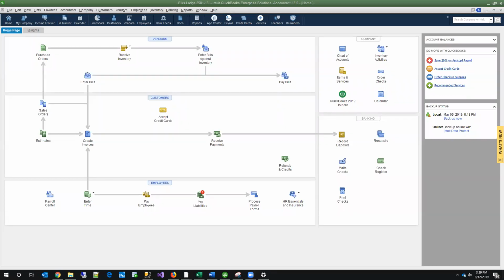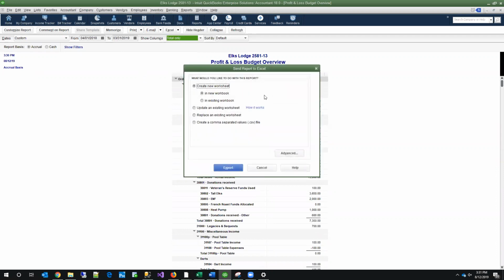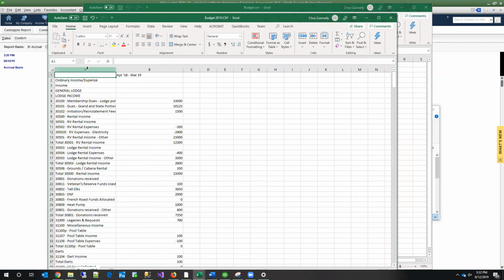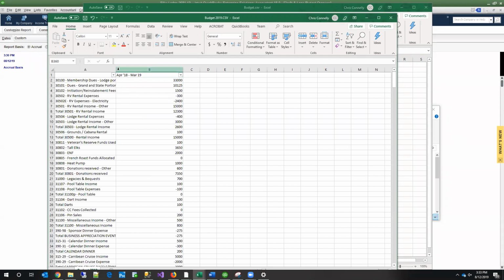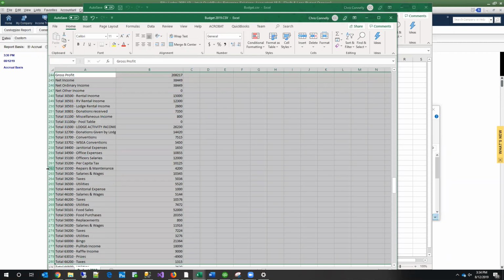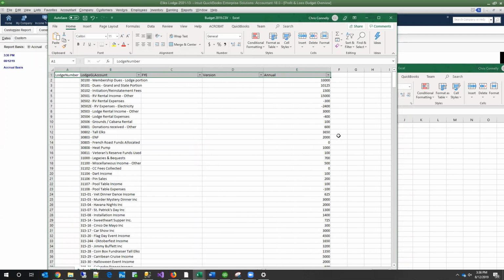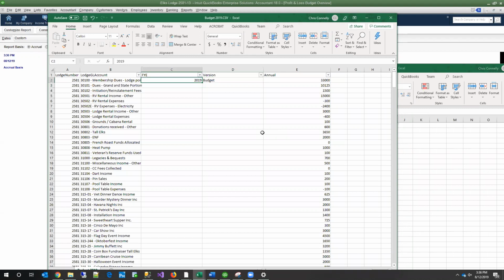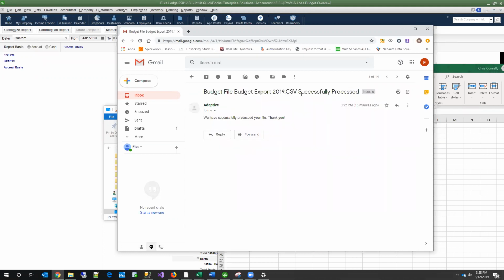ExportingBudgetFileFromQuickbooks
How to export your budget from Quickbooks.